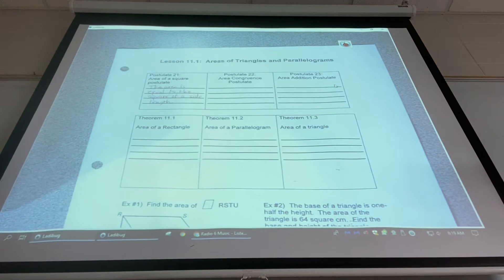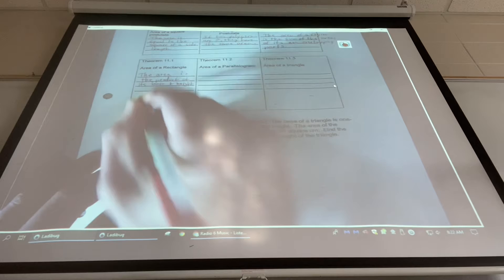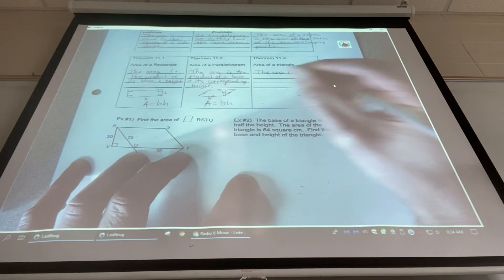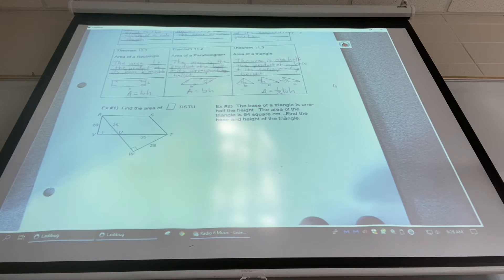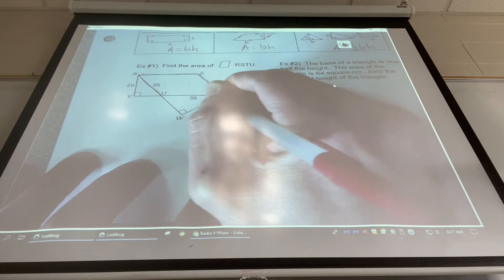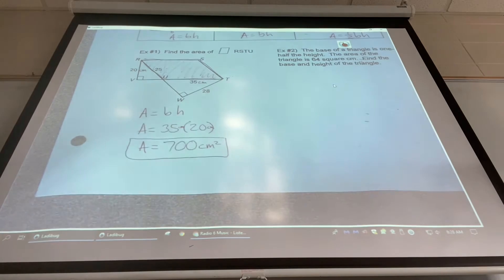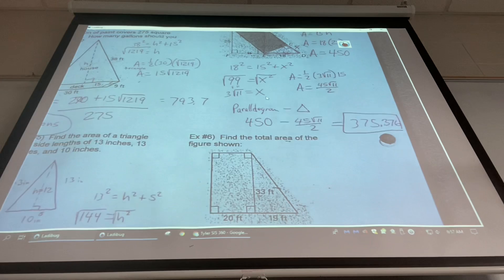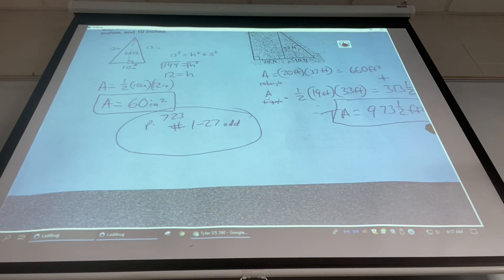Geo 11.1 Areas of Triangles & Parallelograms